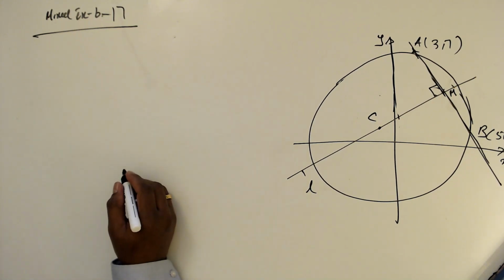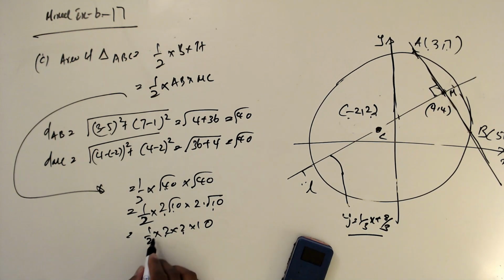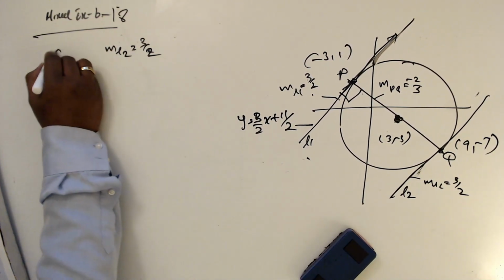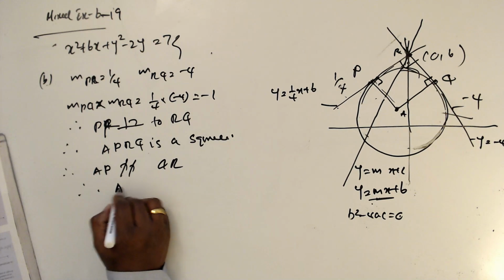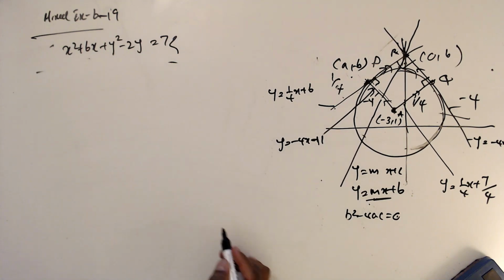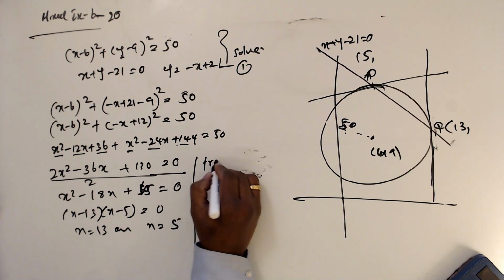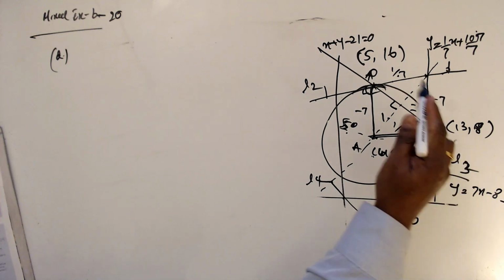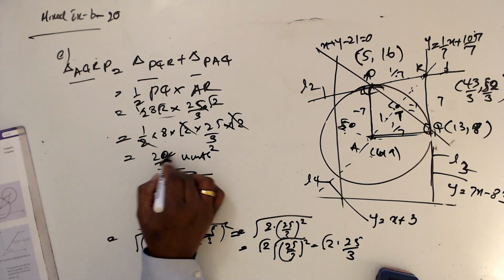Maths AS Level-Edexcel Pure Maths Chapter 6-Circle – Question 17,18,19,20 ( 27)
Maths AS Level-Edexcel Pure Maths Chapter 6-Circle – Question 17,18,19,20